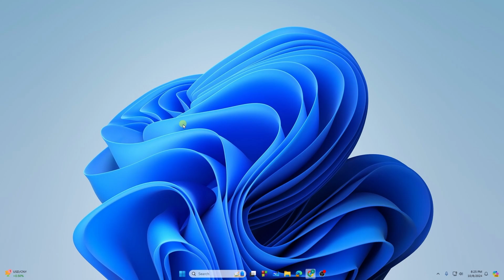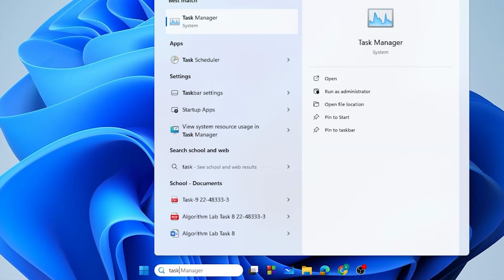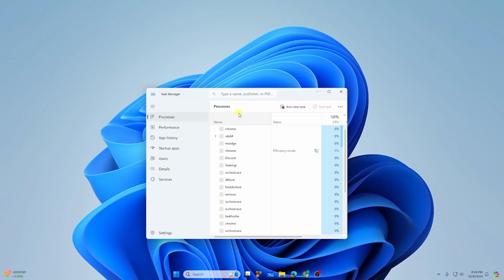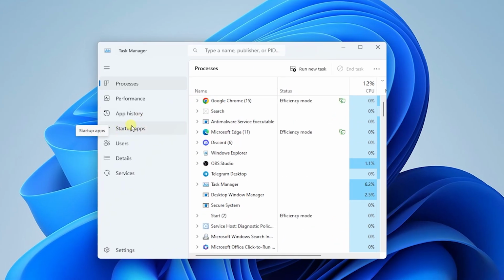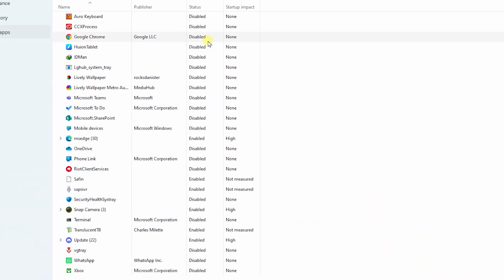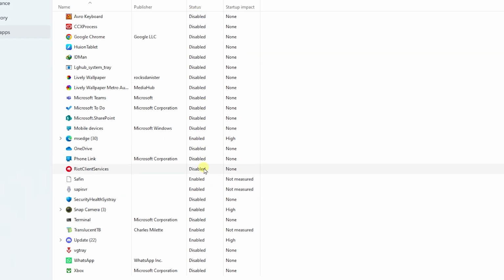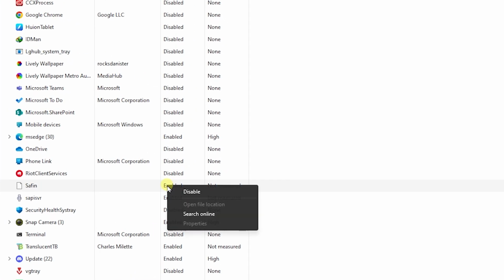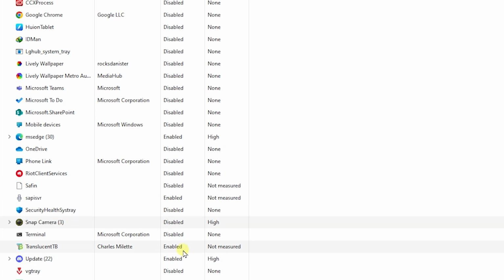How to Stop Apps From Opening when Turning on PC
Hey Everyone, Welcome to Tutorial Arena! In this video, I'm going to Show you how to stop apps from opening when turning on pc.